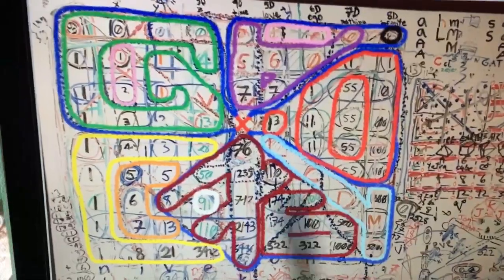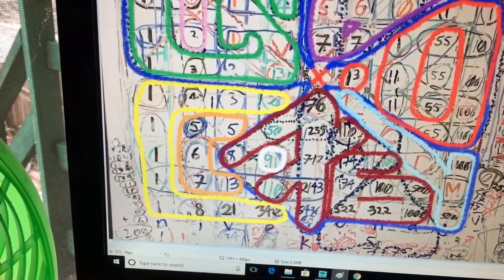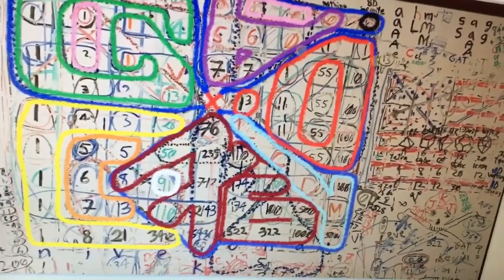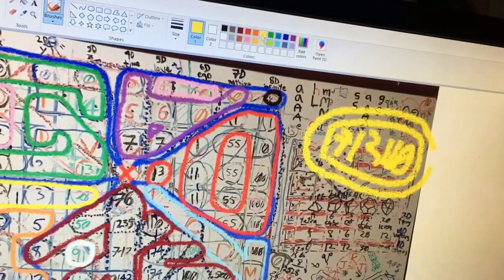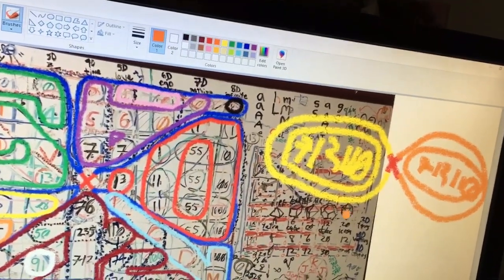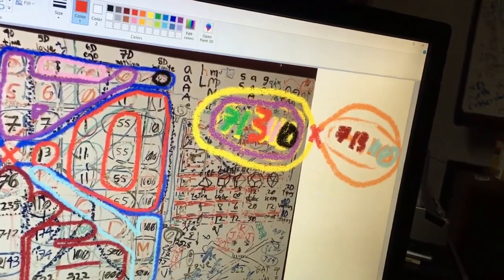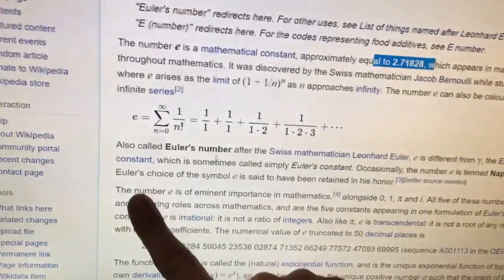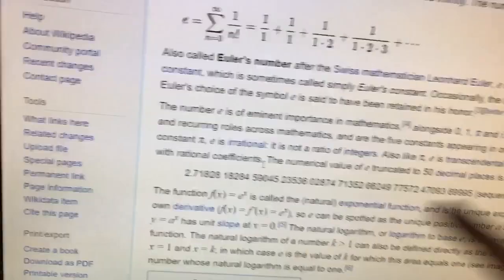im here to help you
whoever dislikes these videos i hope you get whats coming to you
you are going against creation
bad idea bitches
you have failed at understanding reality as an observer and i have found the correct point of view for you
accept it and move on
the earth can not sit on this any longer
time to work together to digest cellular mathematics and its relationship to our solar system genesis of the kjv and the english language plus numbers so we can understand the plan of et and the design of cellular energy devices
so like give me some fucking slack and time to give credit where it is due

one hundred thousand people two bucks each could change the fucking world assholes

4638
4662 (24 off thats close)
777 haha

... You Are Not So Far From That Which You Desire As You May Think
cool

... G I Am Sure That Love Is The Holy Grail The Greatest Treasure At Any Time Or Place

... J Love Is The Only Power That Will Save The World From Mankinds Intelligence

... Words Can Be Ambiguous And Easily Misunderstood But Numbers Are Unequivocal

... The People All Over The World Stop And Realize That We Are All One Family In A Galaxy

... Even If We Dislike Somebody We Should Listen If He Has Important Informations

... So What Will You Do When You Find Out Its All True And Youve Been Left Behind

... Trying To Manage Anger Is Like Trying To Ride An Angry Bull At A Rodeo You Cannot

... I Think Satan Itself And Its Demons Failed But We Will Know In Twenty Nineteen

... Metatron Is The Guardian Of Souls Ascending To Heaven Where They See Voltron

sign up ok

two one of seven of thirteen of one hundred and tens
anyways...
... Nothings Funny
again
its quite sad really
... Year Of Truth
... Warned
... You Are One Of Them
nope
... One One Seven
two one of sevens correct
... Anything Is Possible
... Pythagorean Theorem
... Jesus Failed
sorry bout that religion peoples but ya he did
... The Son Of Destruction
... The Direction Of Another Dimension
... I Just Am
... They Are Blind In The Heart
... One Hundred Ninety
190 is like (91) or the one in one of seven
... Whoa Man
... Youre Error
... The Key To The Golden Gate
... They Think This Is A Game
... Harmonic Frequency
... Divine Intelligence
... Time Displacement Equipment
... Adam Eve Cain Abel Seth
... Jesus D N A
gtac stuff
... Seven Seven Seven
... Inception Explained
... Elevate Our Hearts
... Way To Go Stupid
... Unified Field Theory
... Working Together
SEE
... G Austin Lee Meredith
le sigh
... The Brave New World
... Antichrist Energy
... Saturn Gone Wow
ya cause it got served
... Destruction Of God
whatever way all of you people think of god at least which is awesome
... Very Dumb You Are
... The Brightest Love
... Revolutionary
... I Want To Be With God
that is anyone who isnt you
... Who Is Antichrist
totally not it
... Book Of Ten Numbers
(91)
... Truthoftruth
... Everything Is One
... It Still Goes As Is
... Yup I Am Apollyon
... Unbearable God Complex
... The One Beyond Eleven
(11)
... Thirteen Sixteen
im like around that for vidoes kinda
... Cant Take It Anymore
ya i can
... Austin I Will Win
cause no one else is in the game
... King Of Everything
bahahaha
... I Am As In Speaking Of God
... Vortex Theory
... Kali The Destroyer
... Too Much For You